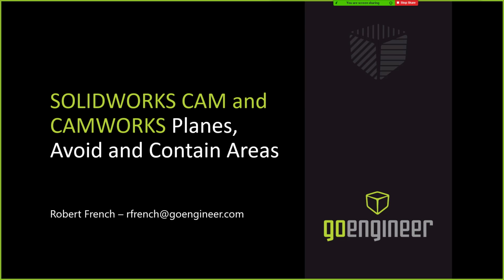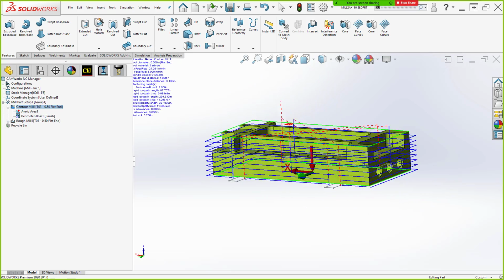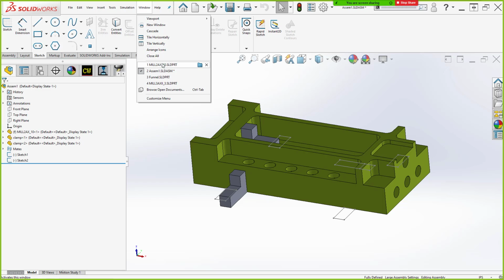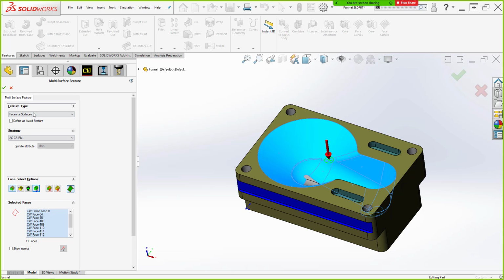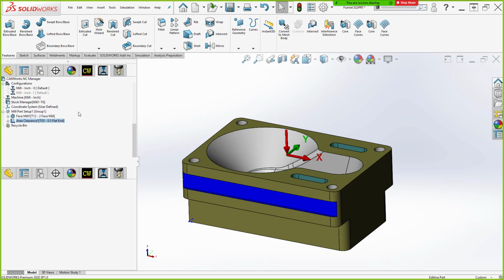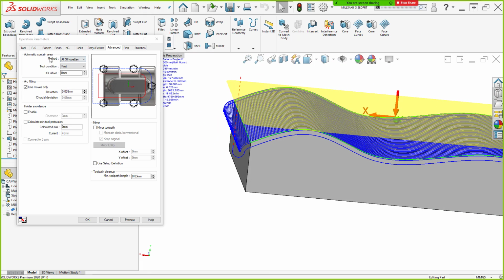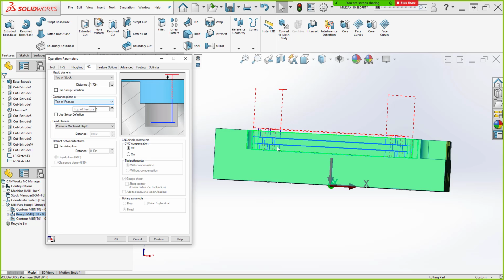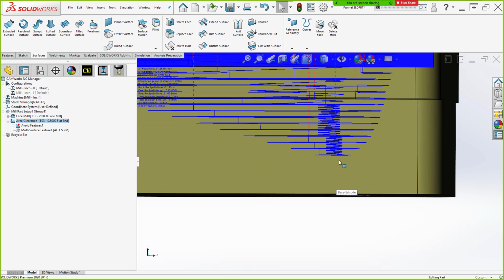SOLIDWORKS CAM and CAMWORKS - Planes, Avoid and Contain Areas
Push your toolpath control to the next level within SOLIDWORKS CAM and CAMWorks, taking advantage of more refined toolpath control tools! Learn all there is to know about machining planes, including Rapid, Clearance and Feed. In addition, learn how to best utilize Avoid and Contain areas, as well as other advanced options that go along with them.  If you need more advanced functionality, take advantage of assembly machining in SOLIDWORKS CAM Pro or higher package levels, allowing you do identify fixture parts which will be intelligently avoided in your programming.